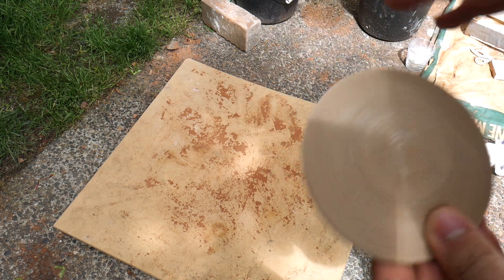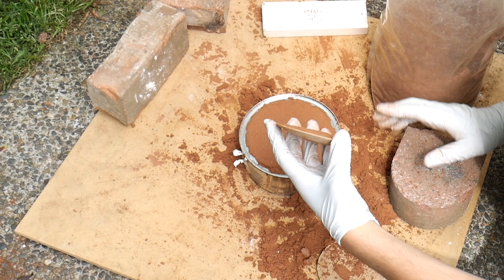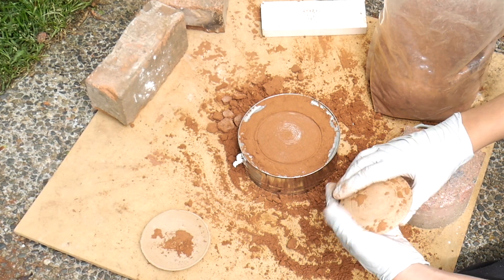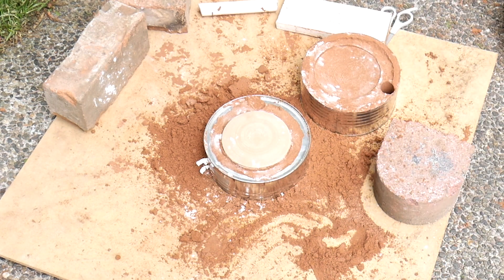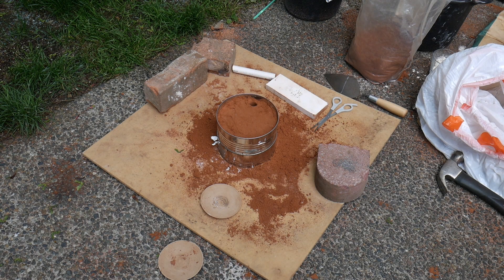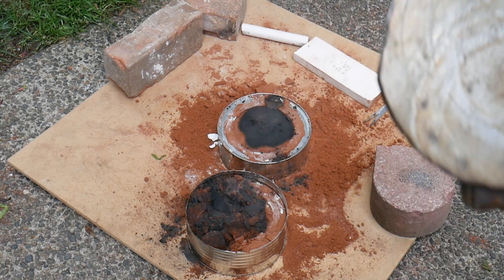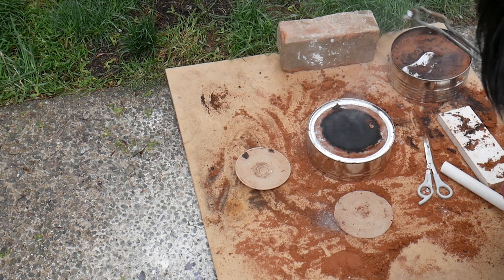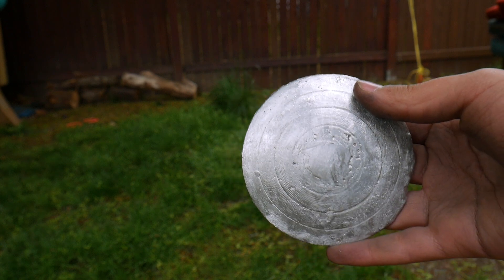Casting a Super Strong Mini Captain America Shield!! DIY Project!